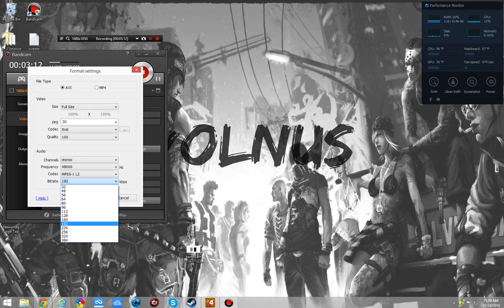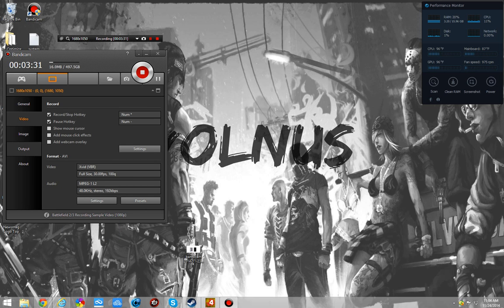Create 60FPS Video With Bandicam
Here is how to create a 60FPS Video with Bandicam for YouTube.